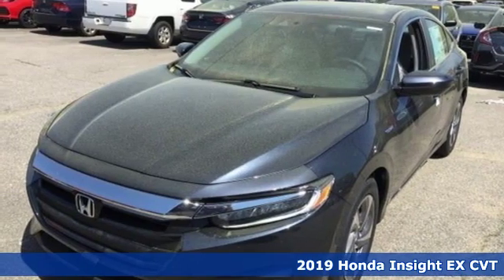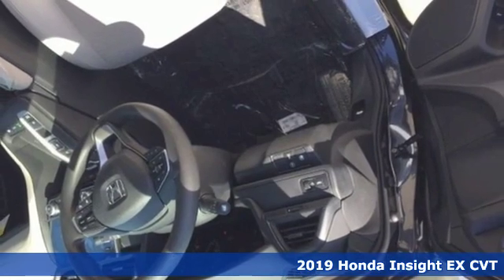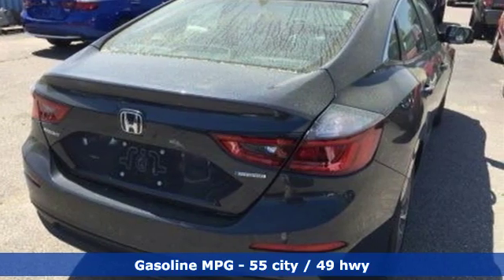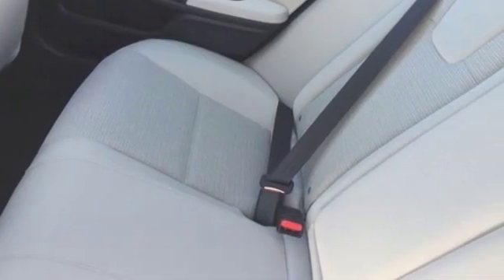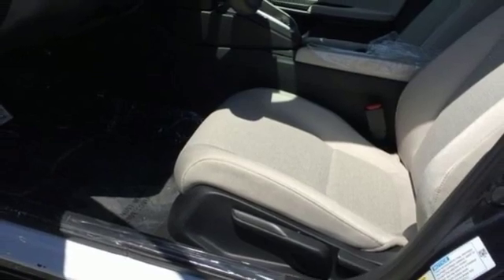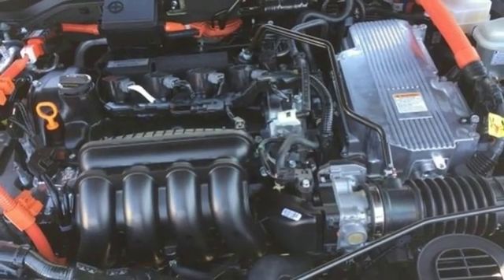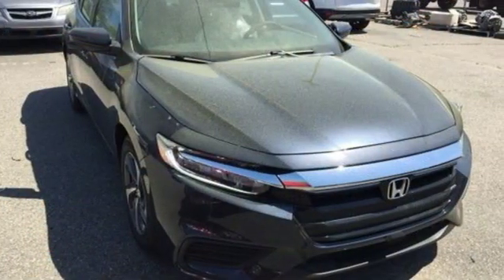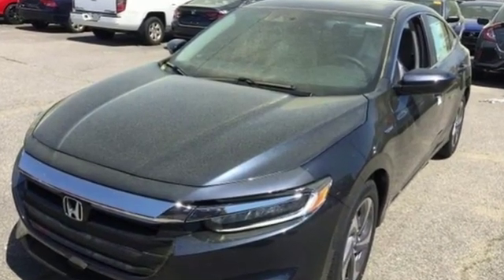New 2019 Honda Insight Virginia Beach VA Norfolk, VA #2191585 - SOLD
Year: 2019
Make: Honda
Model: Insight
Trim: EX
Engine: 1.5L I4 SMPI Hybrid DOHC 16V LEV3-SULEV30
Transmission: CVT
Color: Blue
Interior: Ivory
Stock #: 2191585
VIN: 19XZE4F54KE030650

Address:
3516 Virginia Beach Blvd